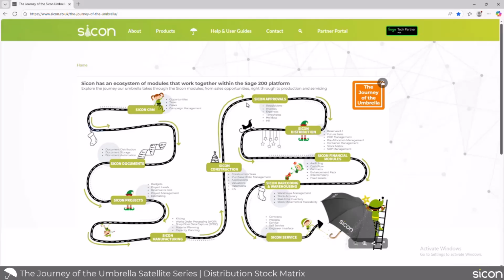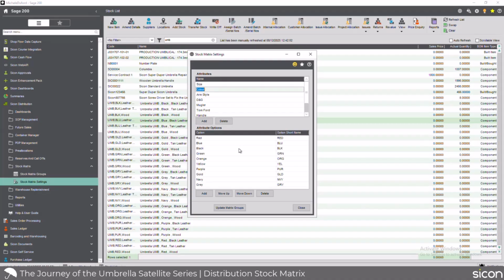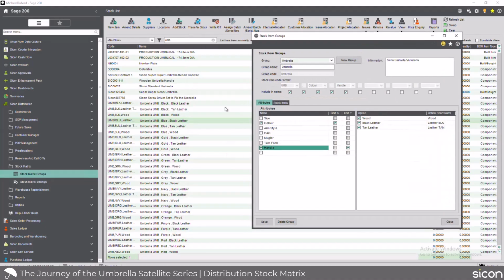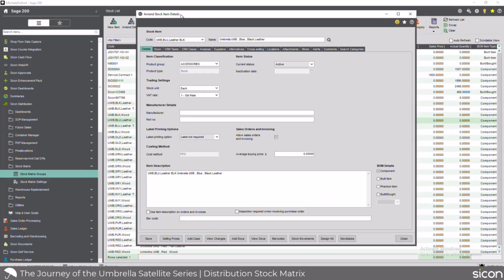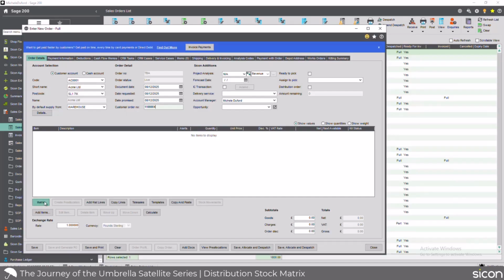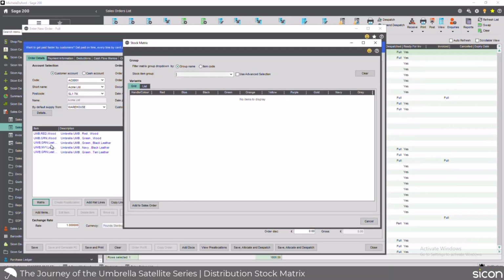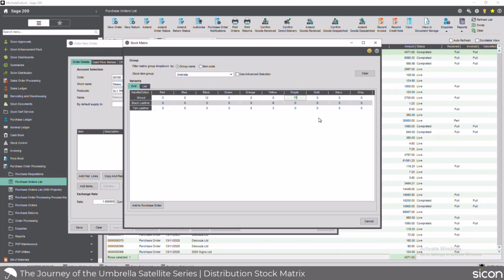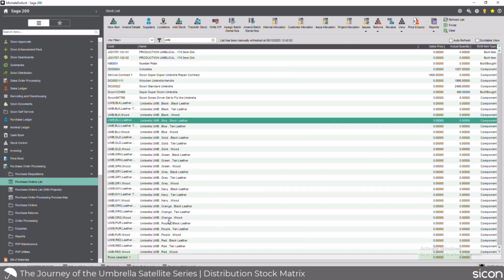The Journey of the Umbrella Satellite Series | Distribution - Stock Matrix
Explore Sicon Distribution with us!
We're diving deep into the nine dynamic modules that power the Sicon Distribution solution. Discover how each one transforms your operations and unlocks new efficiencies across your business.

00:00 - Introduction
01:23 - Stock Matrix Overview & Settings
05:24 - Managing Stock Item Atrributes
07:20 - Sales Order Processing using Stock Matrices
11:35 - Purchase Order Processing using Stock Matrices
14:28 - Summary